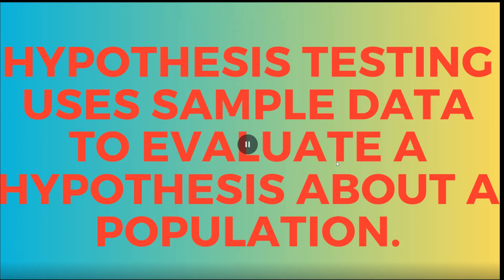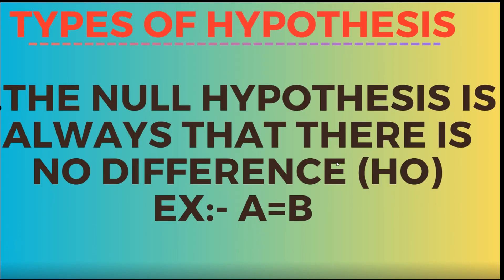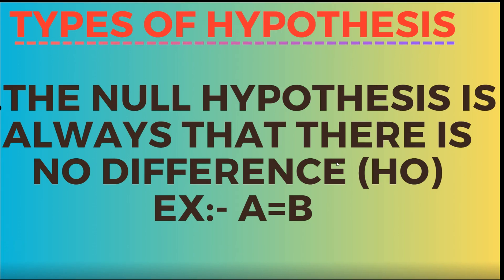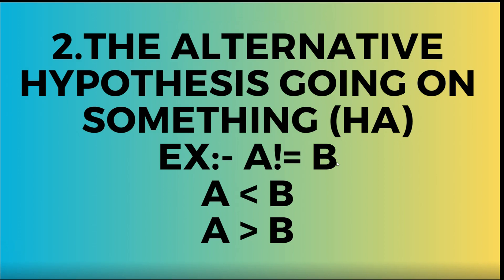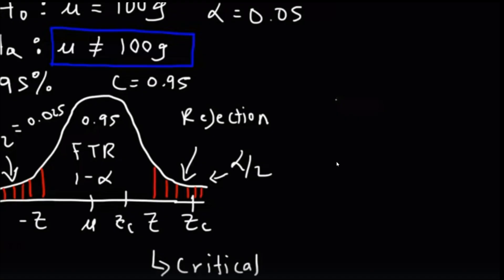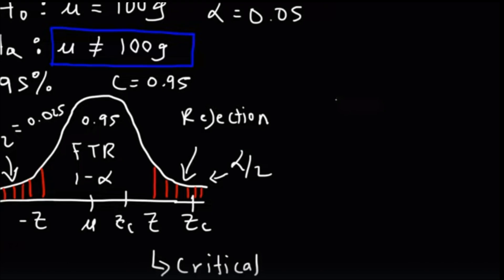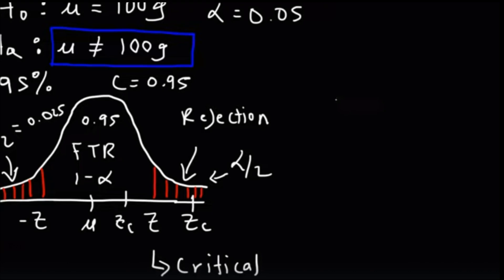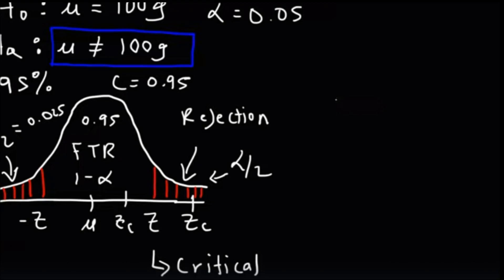Null hypothesis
This reel was created by Desinati Manideep   for mentorness Internship.